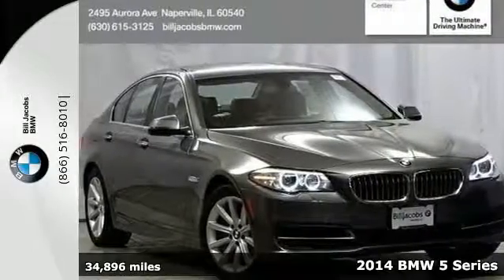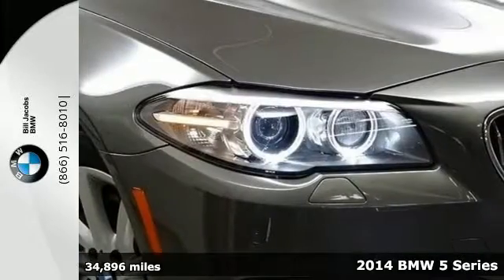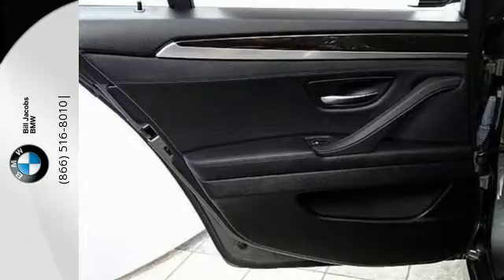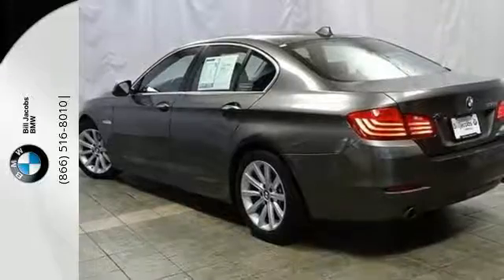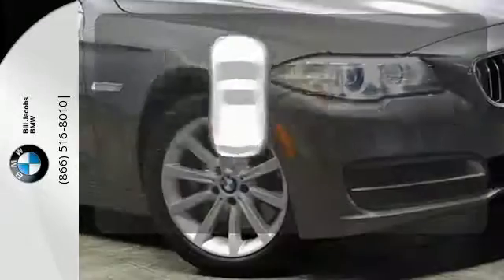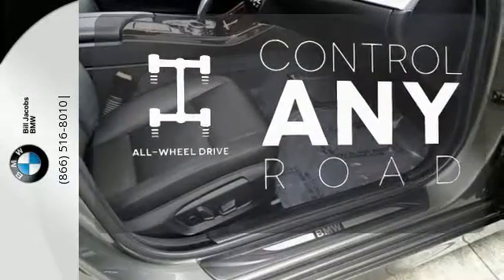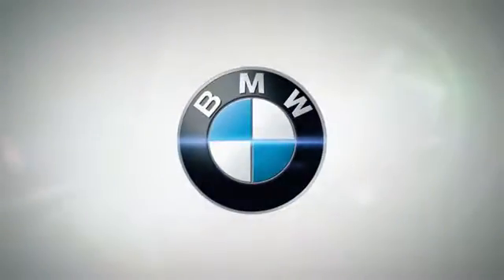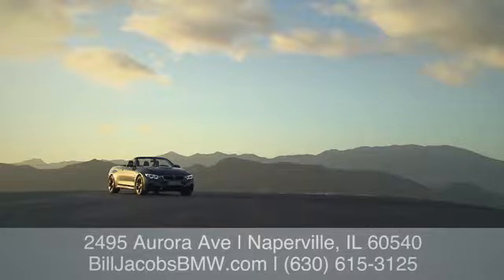2014 BMW 5 Series Naperville IL Aurora, IL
Year: 2014
Make: BMW
Model: 5 Series
Trim: 535i xDrive
Engine: 6 Cyl - 3.0 L
Transmission: Automatic
Color: Callisto Gray Metallic
Interior: Black
Mileage: 34896
Stock #: B30071A
VIN: WBA5B3C55ED530406
**BMW CERTIFIED PRE-OWNED WARRANTY UP TO 6 YEARS OR 100K MILES**, **PREMIUM PACKAGE**, **COLD WEATHER PACKAGE**, **1 OWNER CLEAN CARFAX**, *NAVIGATION**, **SUNROOF/MOONROOF**, **BLUETOOTH**, **DRIVERS ASSISTANCE PACKAGE**, **LEATHER**, and **SPLIT FOLD DOWN REAR SEATS**. Cold Weather Package (Heated Front Seats, Heated Rear Seats, Heated Steering Wheel, and Retractable Headlight Washers), Driver Assistance Package (Head-Up Display, Instrument Cluster w/Extended Contents, Park Distance Control, and Rear-View Camera), Premium Package (Comfort Access Keyless Entry, Power Tailgate, and Satellite Radio), Alloy wheels, Dakota Leather Upholstery, Navigation System, Power moonroof, and Split folding rear seat. Be the talk of the town when you roll down the street in this good-looking 2014 BMW 5 Series. This 5 Series is nicely equipped with features such as Cold Weather Package (Heated Front Seats, Heated Rear Seats, Heated Steering Wheel, and Retractable Headlight Washers), Driver Assistance Package (Head-Up Display, Instrument Cluster w/Extended Contents, Park Distance Control, and Rear-View Camera), Premium Package (Comfort Access Keyless Entry, Power Tailgate, and Satellite Radio), **1 OWNER CLEAN CARFAX**, **BLUETOOTH**, **BMW CERTIFIED PRE-OWNED WARRANTY UP TO 6 YEARS OR 100K MILES**, **COLD WEATHER PACKAGE**, **DRIVERS ASSISTANCE PACKAGE**, **LEATHER**, **PREMIUM PACKAGE**, **SPLIT FOLD DOWN REAR SEATS**, **SUNROOF/MOONROOF**, *NAVIGATION**, Alloy wheels, Dakota Leather Upholstery, Navigation System, Power moonroof, and Split folding rear seat. This fantastic BMW is one of the most sought after used vehicles on the market because it NEVER lets owners down. brbrPlus, the Bill Jacobs Auto Family has grown into one of the most respected businesses in the Chicagoland Area. We feature one of the largest selections of Certified BMW s and Pre-Owned vehicles in the Midwest. We boast a BRAND NEW STATE-OF-THE-ART FACILITY with unparalleled accommodations, developed to be one of Illinois' most environmentally advanced dealerships according to LEED guidelines. Here at Bill Jacobs BMW we offer complimentary BMW Courtesy vehicles while you service your vehicle, and our car wash is open and available to you six days a week. If you are looking to purchase from out of state, we are less than 30 minutes from either Chicago airport.

Address:
2495 Aurora Ave